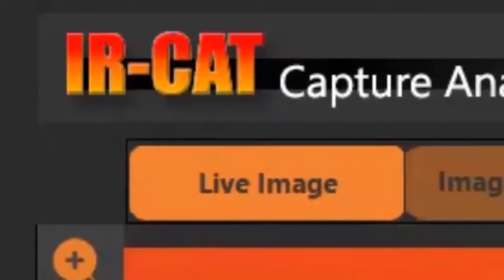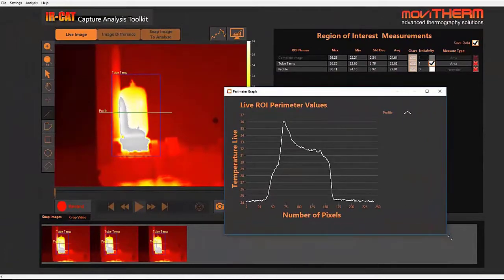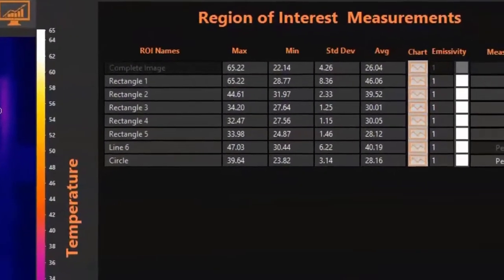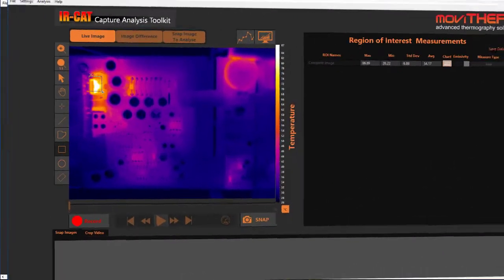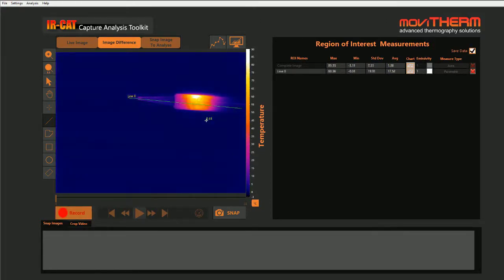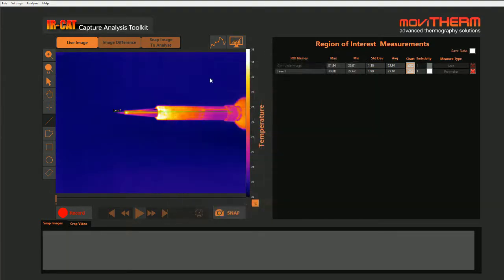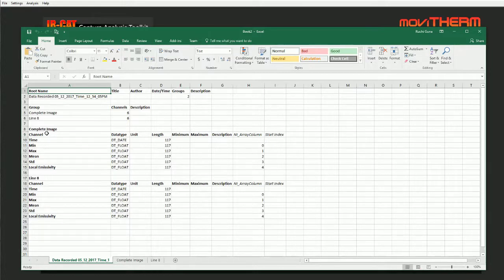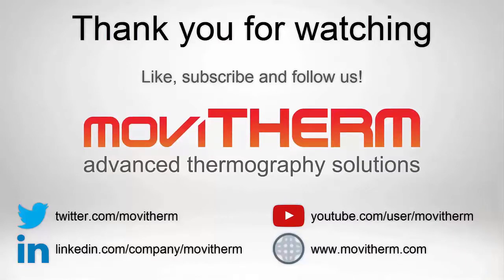MoviTHERM IR-CAT Introduction (Capture Analysis Toolkit)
This is a quick introduction to the functionality of the MoviTHERM IR-CAT (Capture Analysis Toolkit) Software. This Software supports FLIR A65, FLIR A35, FLIR A315, FLIR A615

- Real time and offline Thermal Analysis
- Snapshot Capture and Movie Recording
- Difference Image for dynamic analysis
- Chart, Graph, and Plot Reporting
- Image Export to 16 bit PNG
- Export Data to EXCEL
- Enhanced Video Export
- Region based emissivity correction
- Flexible triggering options

The MoviTHERM IR-CAT or "Capture Analysis Toolkit" is a general-purpose thermal imaging software package for FLIR Infrared Cameras. The software toolset is optimized for research and development workflows, and provides an easy-to-use platform for quickly and easily capturing thermal images and data.

All FLIR Ax5 and Ax15 GigE cameras are supported. The easy-to-use camera set-up and configuration dialog enables you to select the camera and get connected with just a few clicks.

The main workspace gives you immediate access to the most frequently used functions. You can customize the color palette and adjust the zoom to optimize your view of the inspection scene. Real-time image analysis -- coupled with single image capture and real-time sequence recording -- enable you to get the results you need. Whether you want to evaluate a real-time image stream or post-process your data for a closer look, the MoviTHERM IR-CAT offers the tools to get the job done.

An unlimited number of inspection zones or "regions of interest" can be defined. Data from these regions can be plotted to the real-time trends display, or exported to a spreadsheet file for further analysis.

To optimize the numerical accuracy of your temperature measurements, you can edit your camera's Emissivity settings. The software also provides support for cameras that feature focus and autofocus functions.

The software includes several unique, advanced features for research and development tasks. For example, local emissivity correction permits you to match the emissivity characteristics of different target materials in your inspection image. That way, the temperature readings will be reliable whether you are inspecting a homogenous object made of a single material, or an object composed of several different source materials.

The powerful "Difference Image Function" enables you to quickly isolate the regions where temperatures are changing. The regions where temperatures remain constant will receede in the difference image. This enables you to focus your analysis on the most interesting, or the most critical regions.

The ROI Trigger Feature allows you to trigger temperature alarms and events without requiring any external I/O hardware. Just set the trigger criteria and threshold based on the measured temperature in a region. When the trigger conditions are satisfied in the Region of Interest, the trigger action is executed. This feature can be used to capture images or data only when a pre-defined condition has been met, such as when the maximum temperature in a region exceeds a preset alarm limit.

The convenient Image Bay feature allows you to isolate specific images from a sequence, and separate them for further analysis. Just click to send the selected image to the Image Bay for further examination. Or save the entire Image Bay into a new sequence for further off-line analysis.

And speaking of offline analysis, the "Export to Excel" function allows you to save real-time and offline data into a standard Microsoft Excel database file. This opens your data sets up to the full range of graphing and analysis tools in Excel, and provides a convenient way to share your results with other team members, management, or even customers.

The MoviTHERM IR-CAT "Capture Analysis Toolkit" helps you get the results you need, quickly and easily.